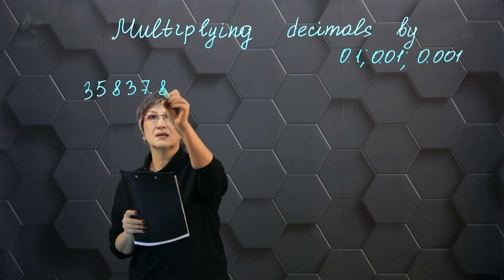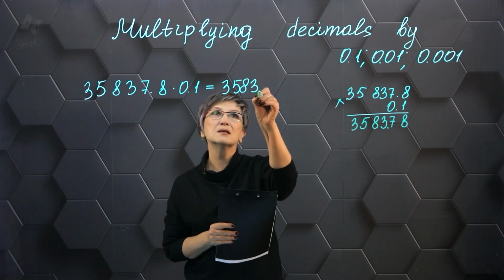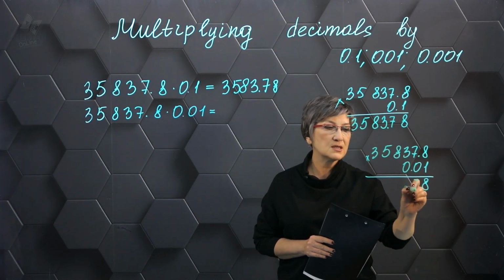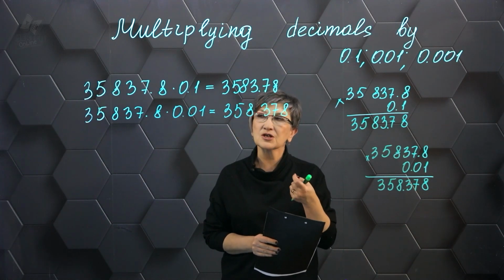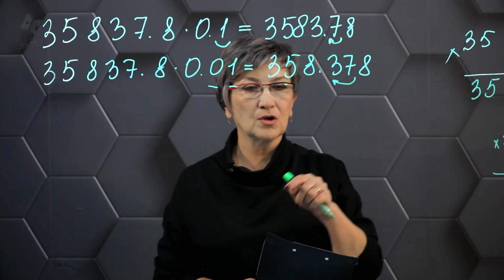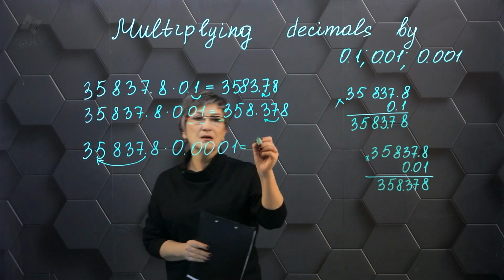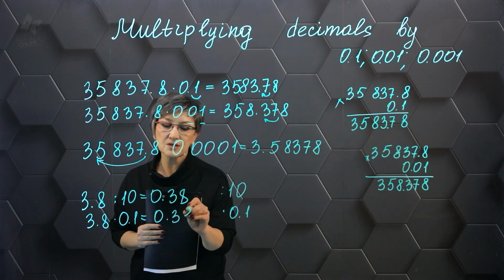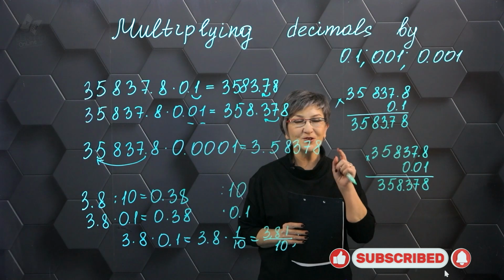Multiplying decimals by 0,1; 0,01; 0,001.